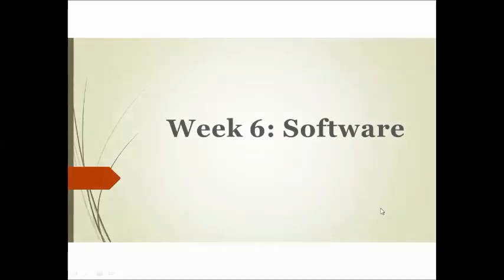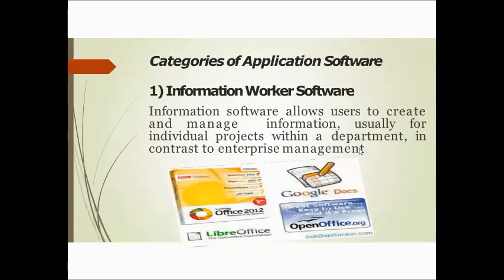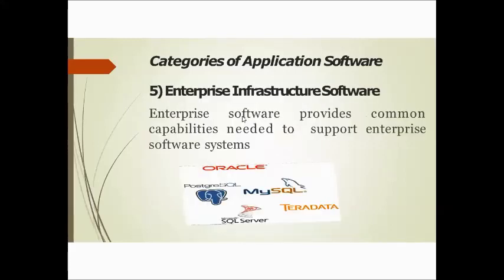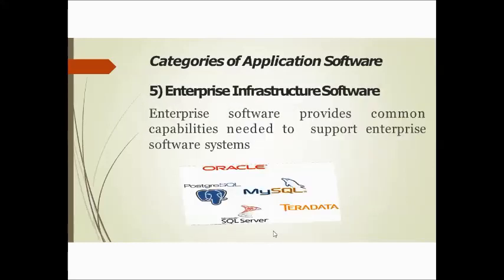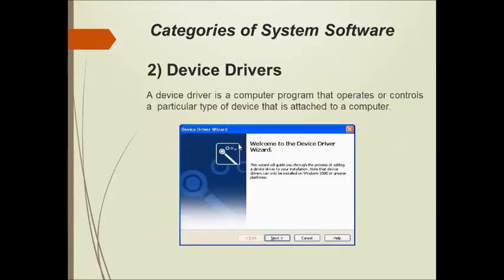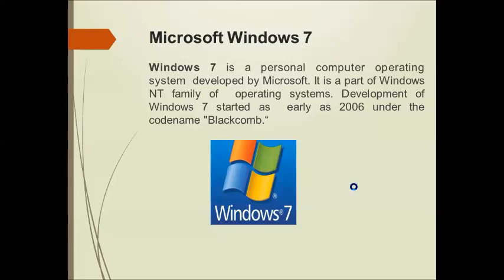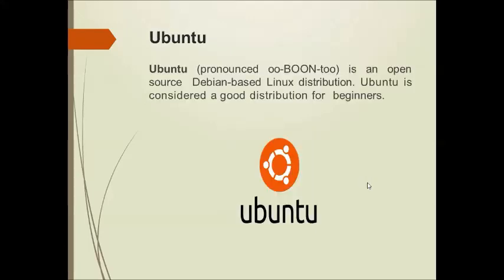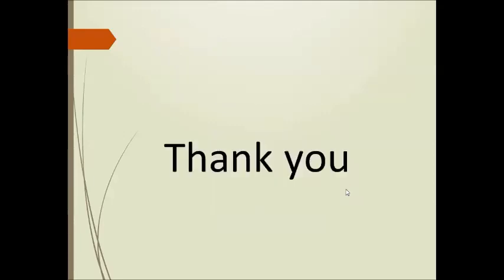ITE6101 - Computing Fundamentals - Week 6